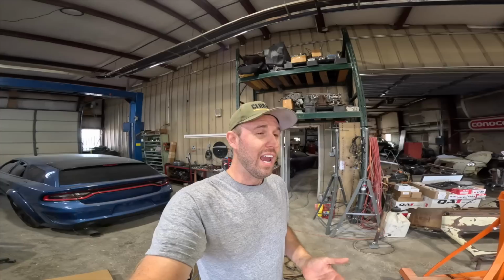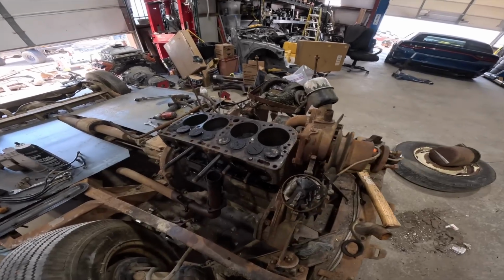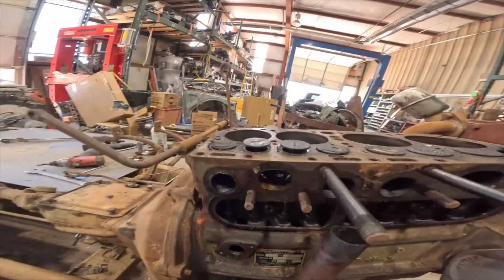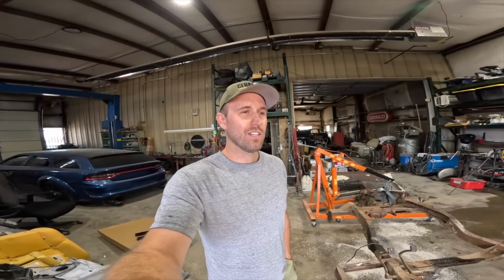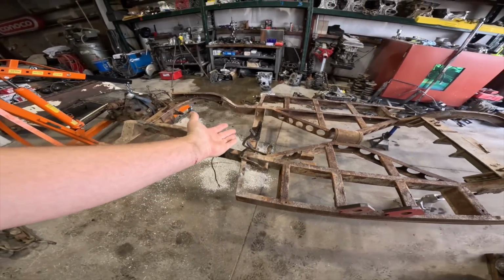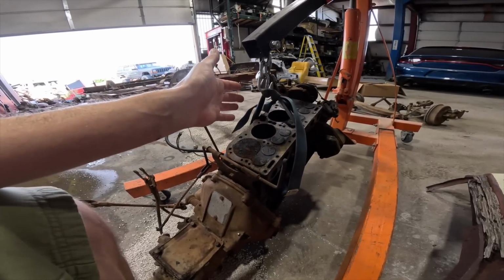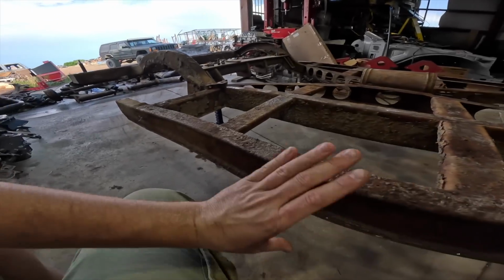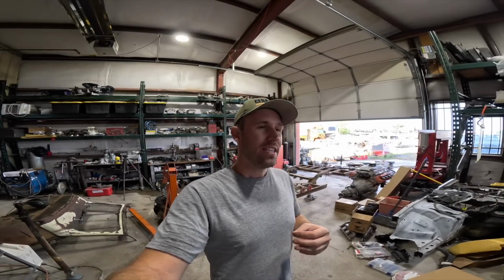Restoring A 1948 Keller Super Chief Woodie | Episode 3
I needed to get the frame completely stripped down to start the repair work, there are a few things I want to modify and replace to make the seat mounting a lot safer. I did end up finding some cool stuff when I was tearing everything apart and I also can't wait to get the frame fixed and powder coated.

David Nenno